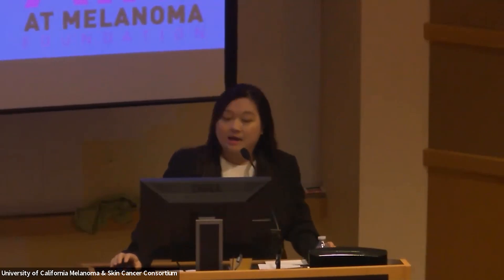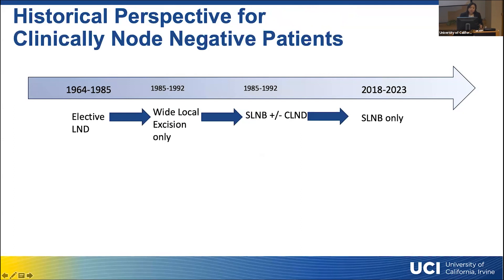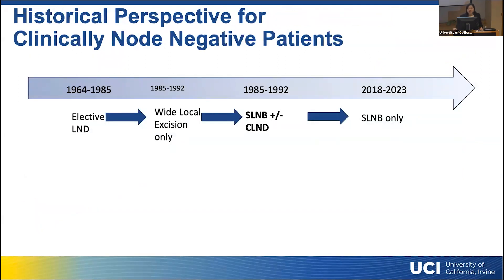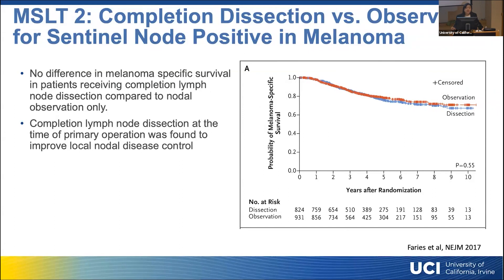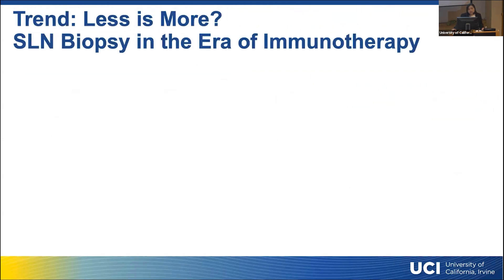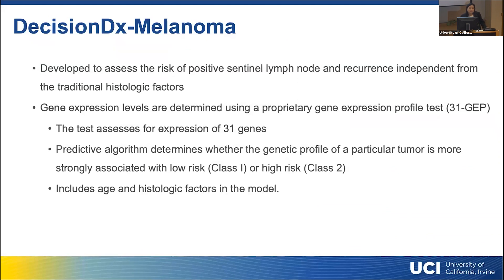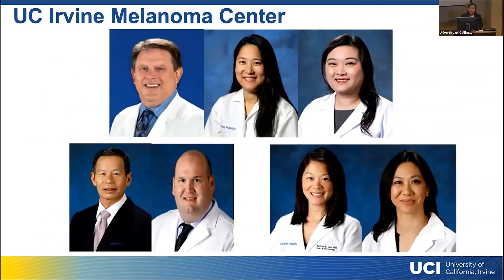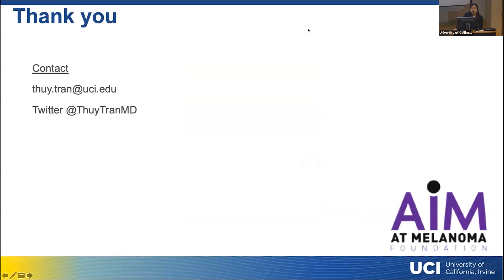Surgery for Melanoma –SLN Biopsy Discussion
Thuy Tran, MD
Assistant Professor, Surgery

Sentinel lymph node (SLN) biopsy is commonly used by surgeons who treat melanoma in the United States, Canada, Australia, and Western Europe and has been endorsed by the American Joint Committee on Cancer (AJCC) as a valuable staging procedure for patients with melanoma who are at risk of clinically occult nodal metastases. This highly accurate and low-morbidity staging procedure should be used to guide treatment decisions (ie, completion lymph node dissection [CLND] and adjuvant therapy) as well as entry into clinical trials.